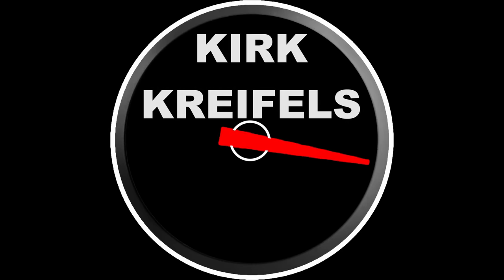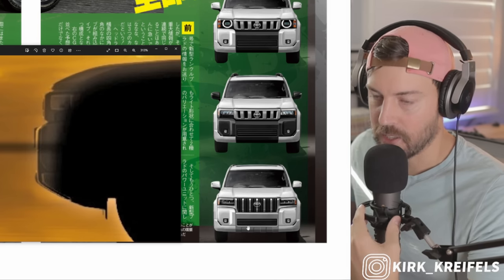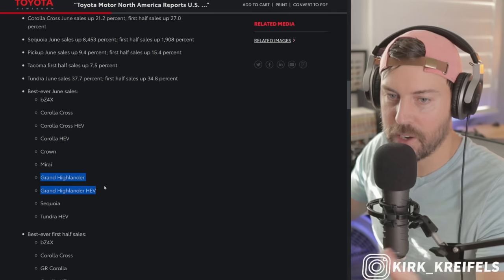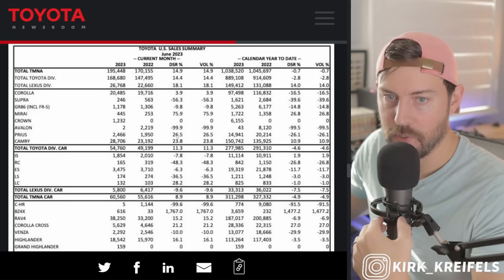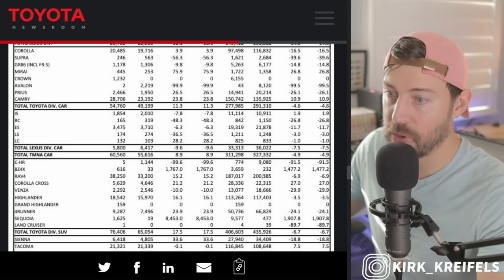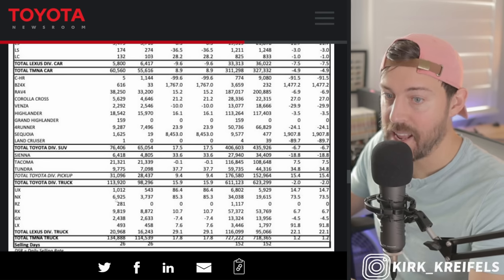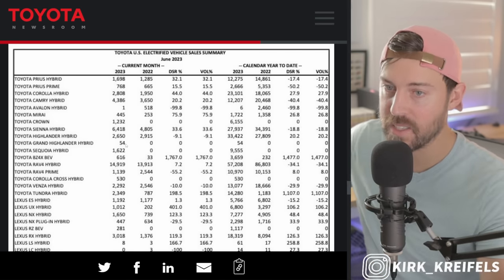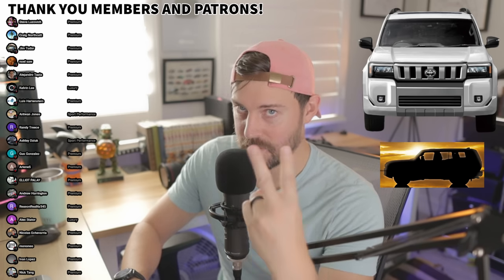*OFFICIAL* Toyota's NEW Land Cruiser for America is Teased and Taking Shape!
Toyota just gave us a new teaser for its upcoming Land Cruiser. Discontinued in 2021, the storied nameplate is headed back to America.

00:00 - Land Cruiser returns
00:02 - Teaser Breakdown
02:50 - Compared to Renders
05:30 - Toyota Sales BOOM
31:10 - Final LandCruiser thoughts